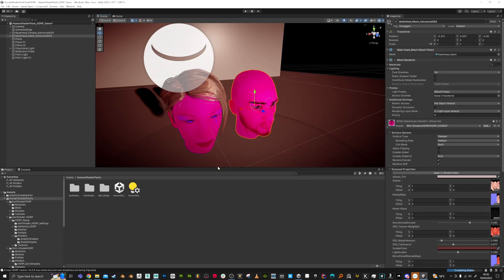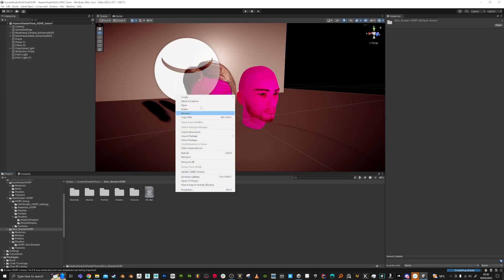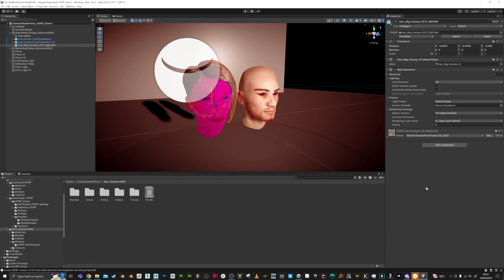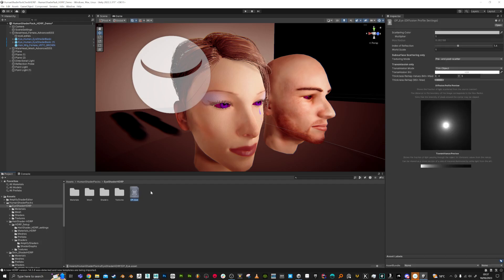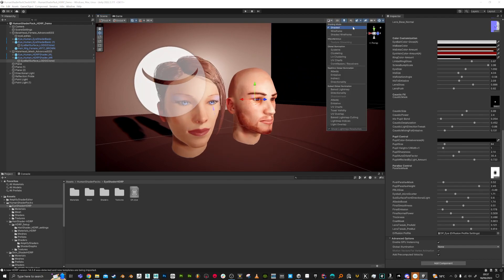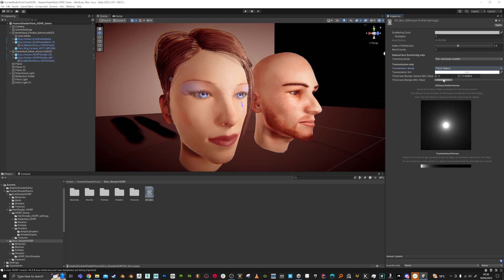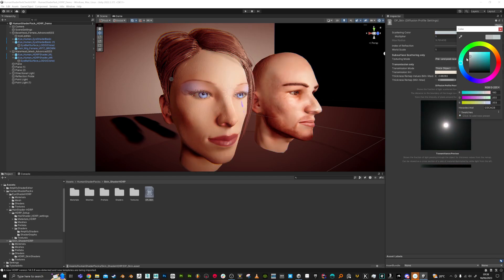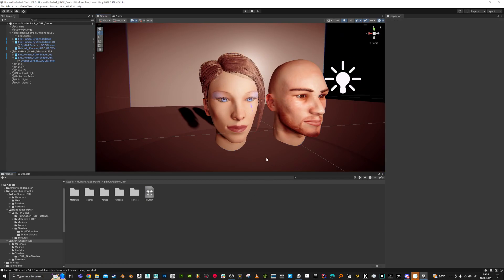Human shader Pack - Diffusion profile missing